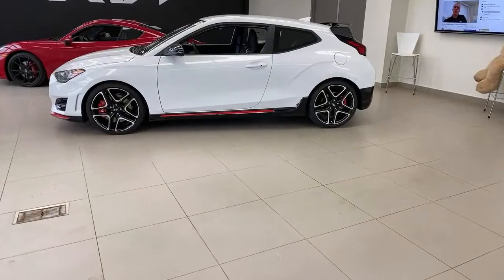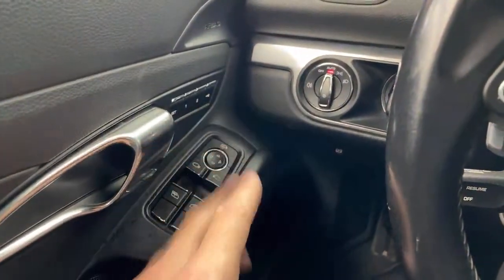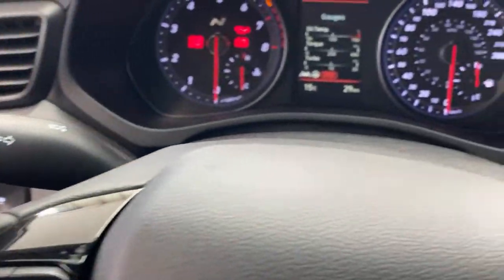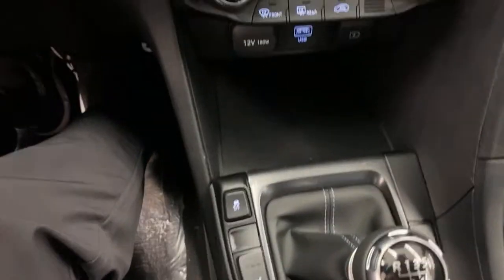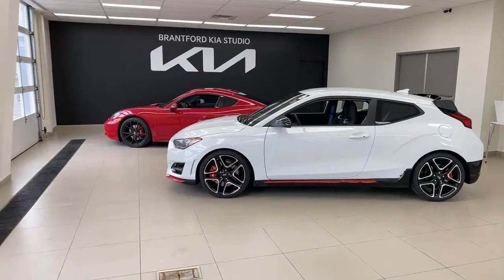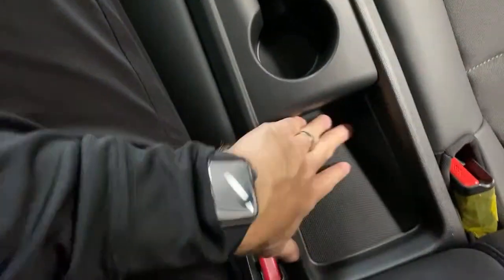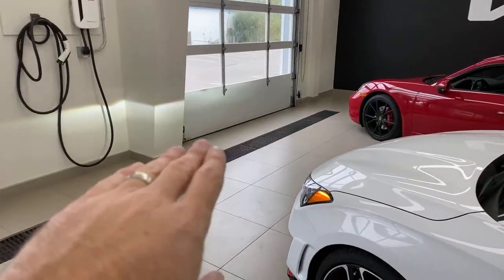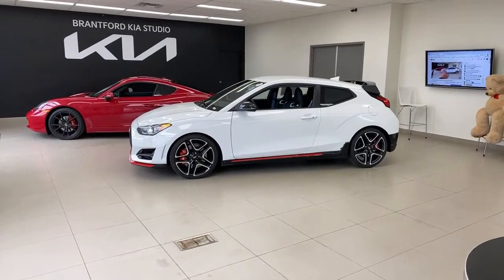LIVE: 2022 Hyundai Veloster N - A true Porsche alternative!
The 2022 Hyundai Veloster N is a performance car that doesn't have to remain a dream! In this video, Peter talks about the Porsche Cayman S, and compares how the Hyundai Veloster N gives you the same joy of driving, with a lot of great features and a much more accessible price. Give this video a chance, and you might find that you agree that the Veloster N can really be a Porsche alternative!

Looking to buy in Ontario?